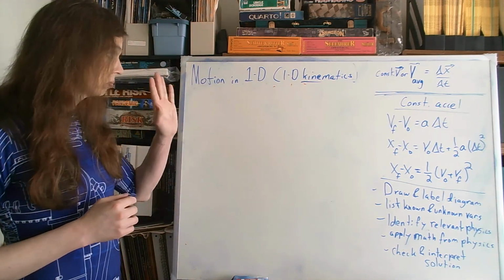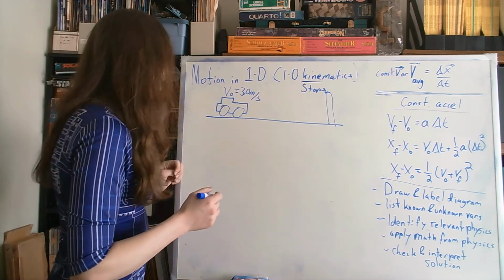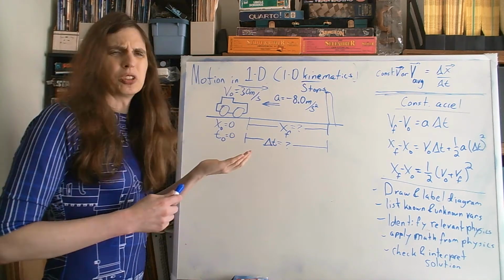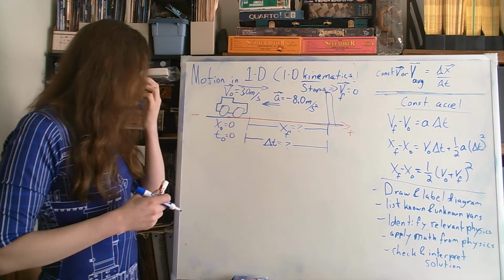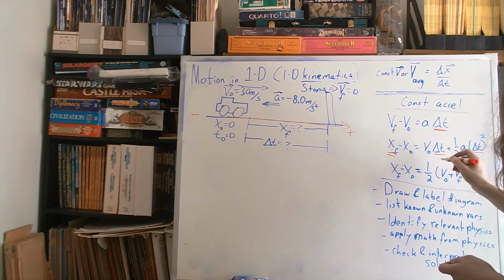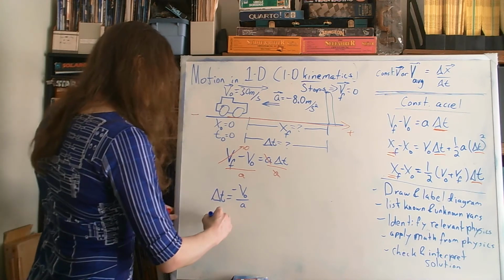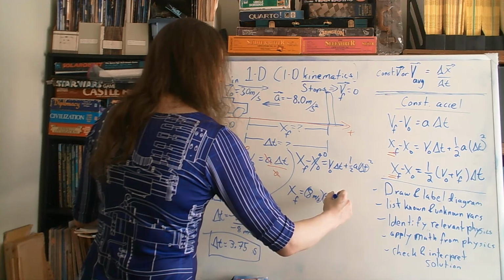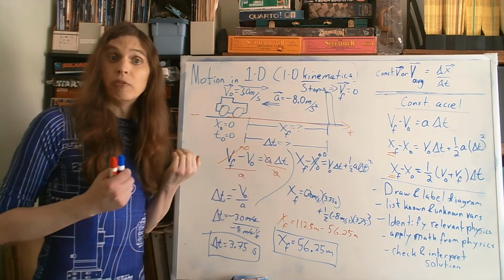Motion In One Dimension (1-D Kinematics) Part 5: Constant Acceleration Problem Solving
In this lecture we discuss general problem solving techniques that can be applied through out physics and other areas involving mathematical analysis.  We apply that to an example problem involving a car slowing down to a stop under constant acceleration.